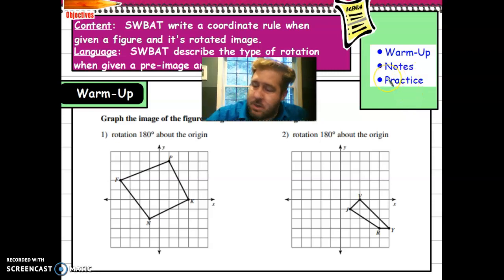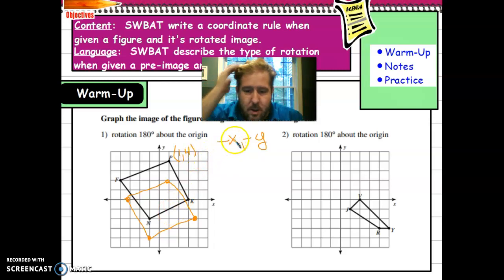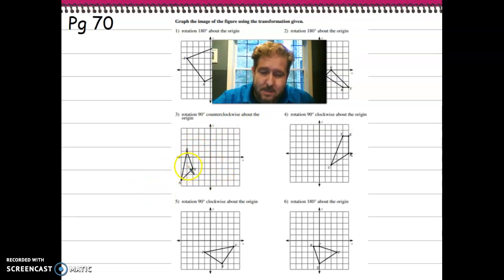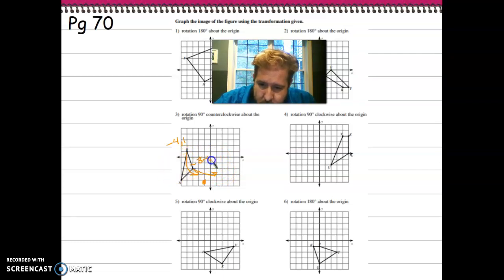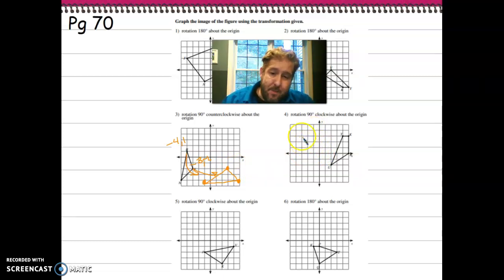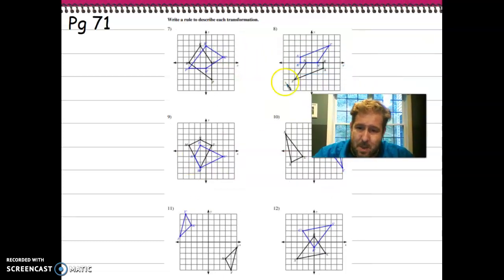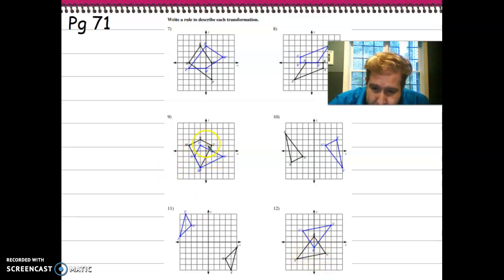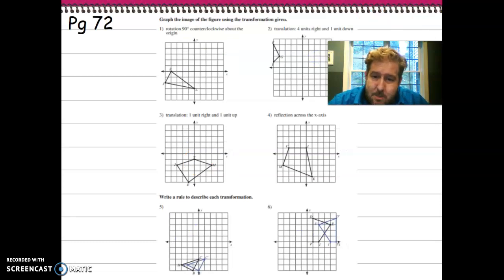Geometry U1T2 Day 9 - Rotations of an Image